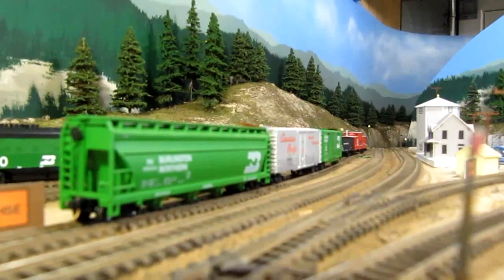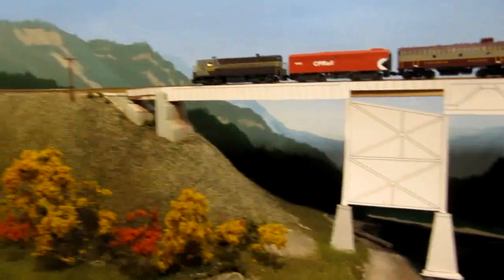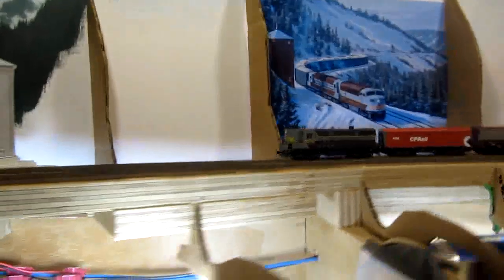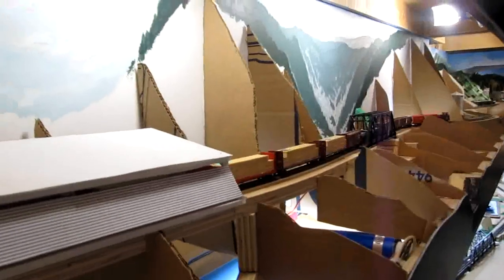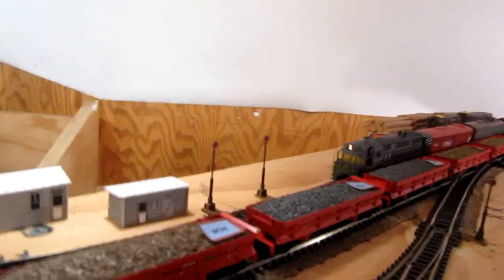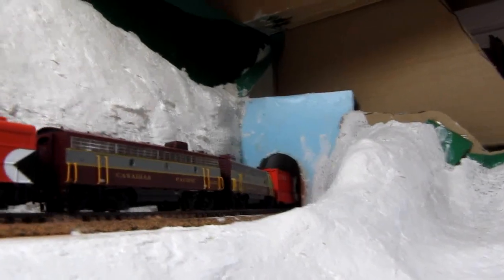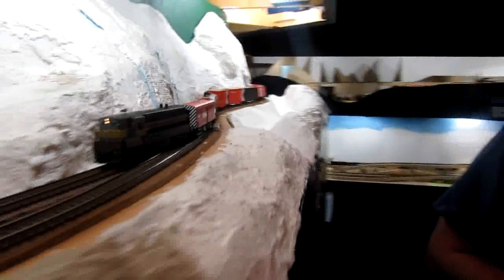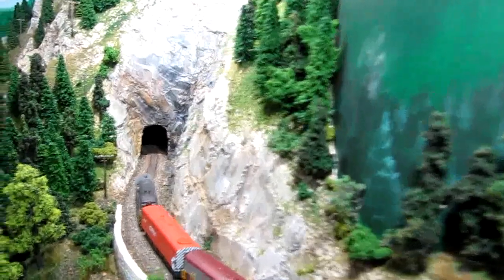N Scale Columbia & Western: Eastbound #82 Cascade to Shields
Boundary Subdivision freight running from Westend staging to Tunnel #2 just West of Shields